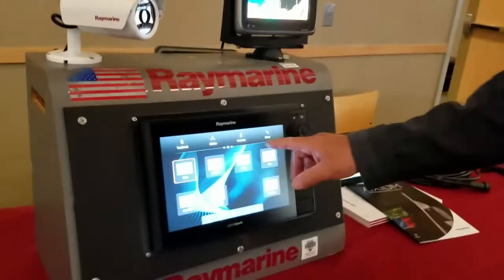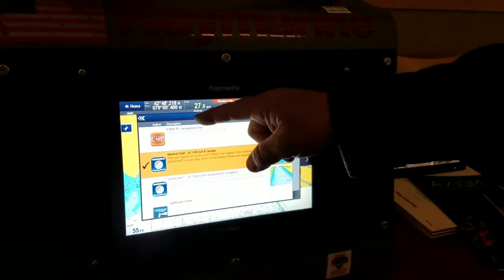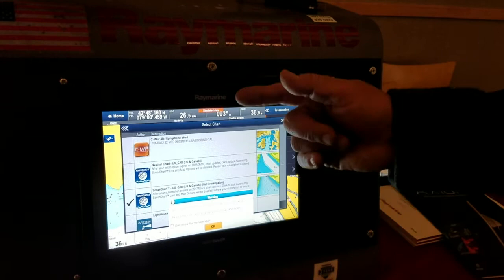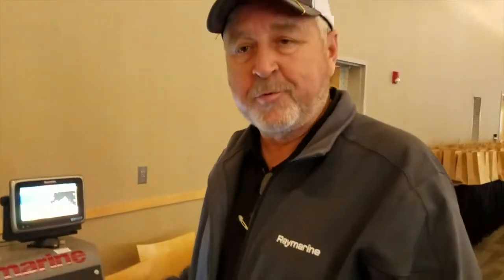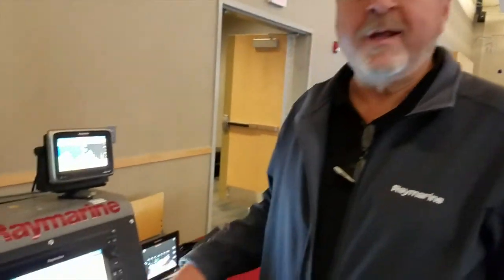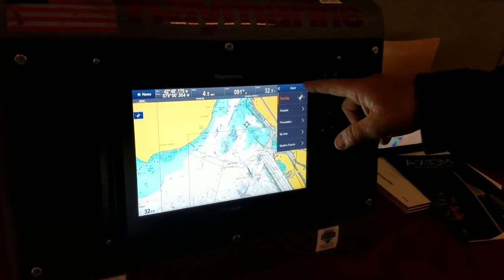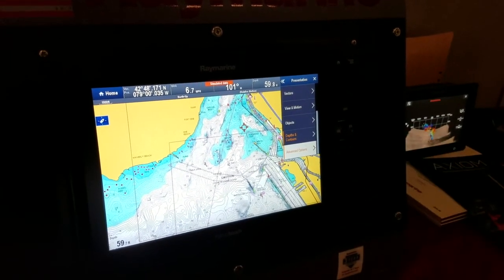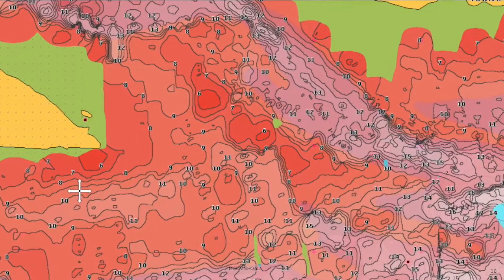Raymarine How-to: Navionics Charts and SonarChart Live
How to select the correct chart on Raymarine units and enable Navionics SonarChart Live.